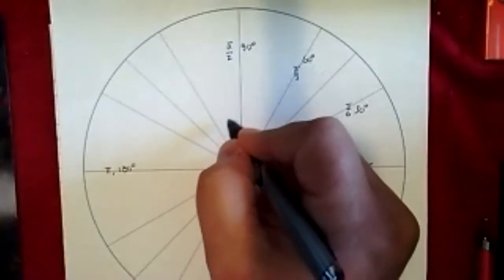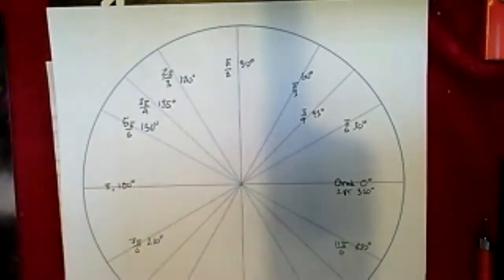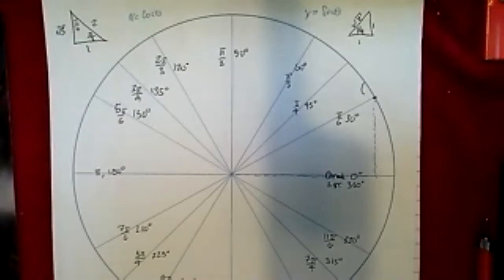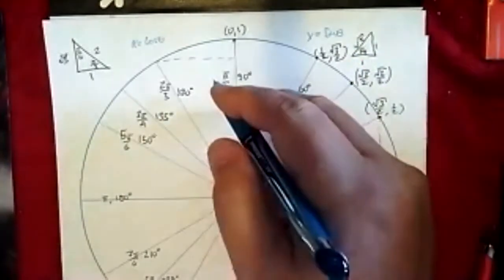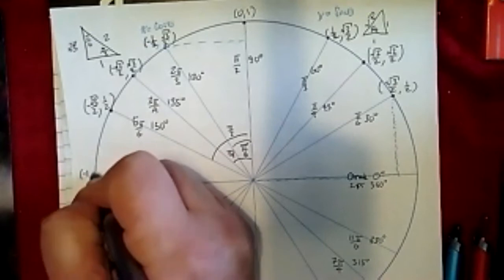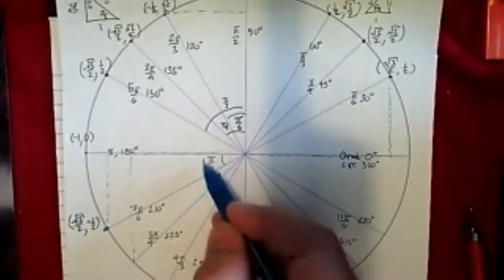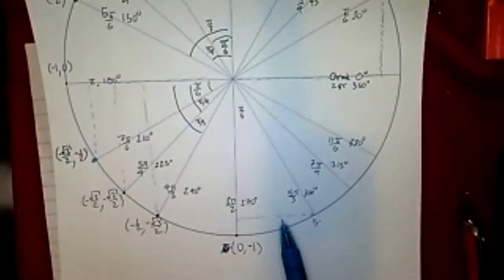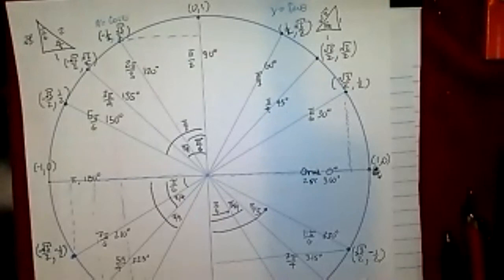Trigonometry 003: Trig Functions Of Special Angles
In this video I create a Unit Circle by filling in the actual angles in radians and degrees in a rational way. I then re-introduce the two special triangles so that they can be used to find the coordinates of point along the circumference of the Unit circle. I work out those coordinates by only using triangles with measure less than 90 degrees and explain why sign changes are necessary. I also give the fundamental results that x=cos THETA and y=sin THETA so they can understand how these points can be used to graph sine, cosine, tangent, cotangent, secant, and cosecant.